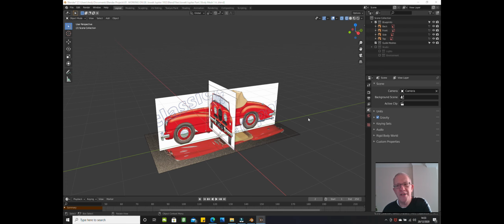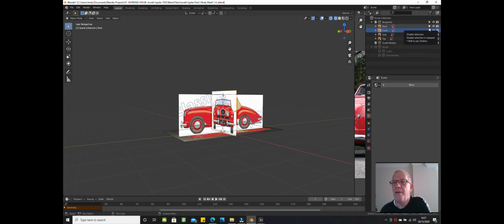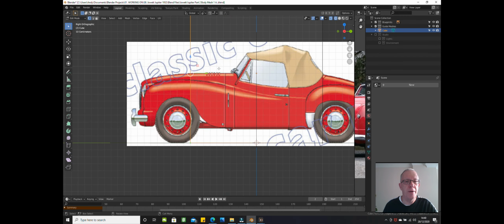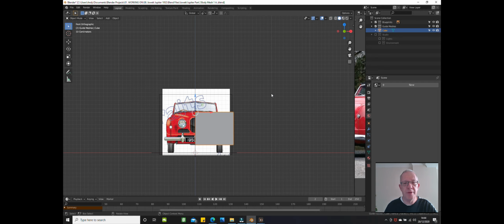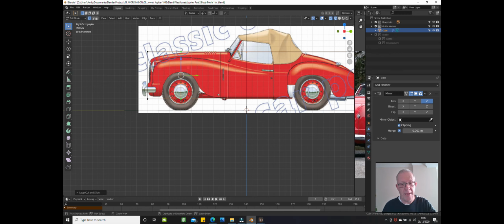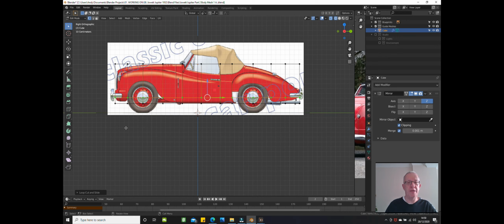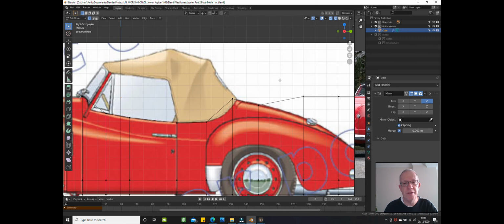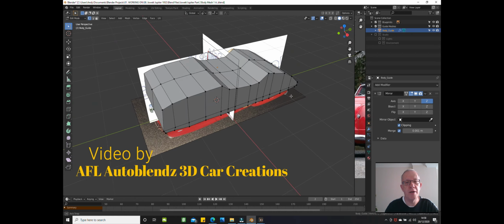Blender 3D Modelling tutorial of a 1950-54 Jowett Jupiter Part 4 - Setting up box model & loop cuts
This is the Part 4  in a tutorial in which I model a 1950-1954 Jowett Jupiter.
This Part is to set up box model and loop cuts to base mesh in Blender 2.90